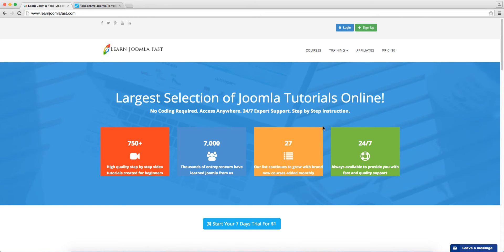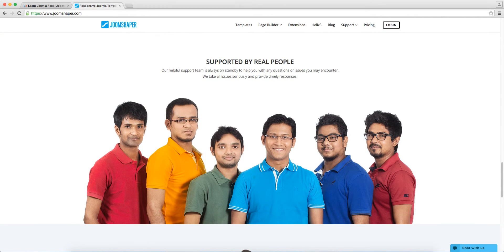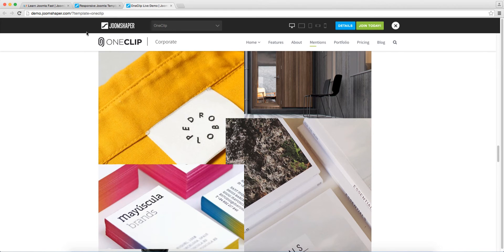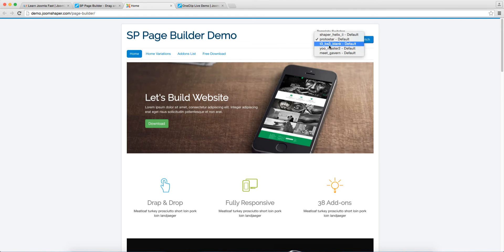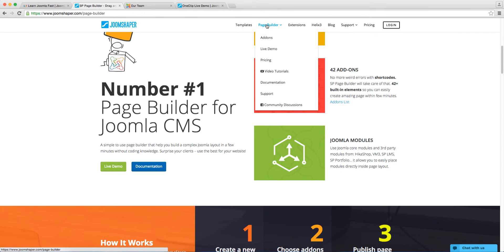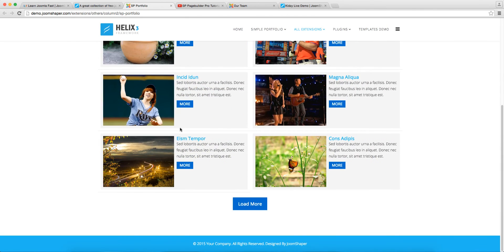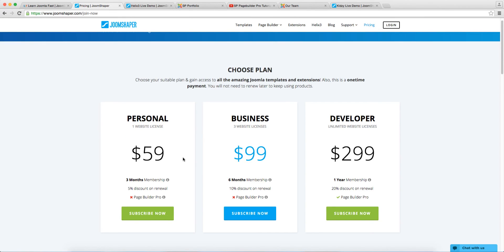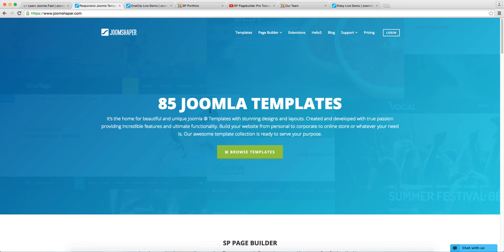Joomla Developer SPOTLIGHT [RV 1] - Joomshaper.com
Joomla Developer SPOTLIGHT is meant to review some of the most talented companies in the world that create plugins, modules, and component for the Joomla CMS (content mangement system). If you're new to Joomla or are looking for companies that only create Joomla stuff, then this video (and others) will highlight the feature of these companies.

In this review, we're going to take a look at Joomshaper.com, one of the leading template and extensions developer for Joomla

Template Developer
As of today, Joomshaper have created 85 premium template, both free and paid.

Template Developer
They've also created 43 extensions that you can use to enhance your website.

SP Page Builder
One of their most popular extension is called SP PAGE BUILDER; a revolutionary way to create basic or complex websites just by dragging and dropping. With this extension, anyone can create professional websites without being a professional coder.

Helix 3 Framework
The helix 4 framework allows you to create custom websites with ready made tools at your finger tips. It's lightweight, very easy to customize and responsive.

Final Thoughts
I recommend Joomshaper's templates and extensions because they're easy to use and manage right out of the box.